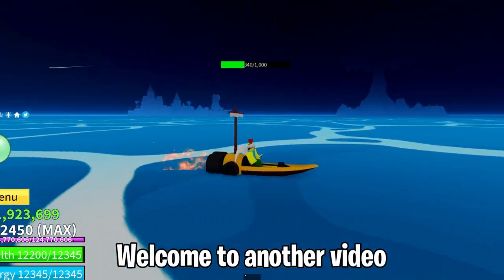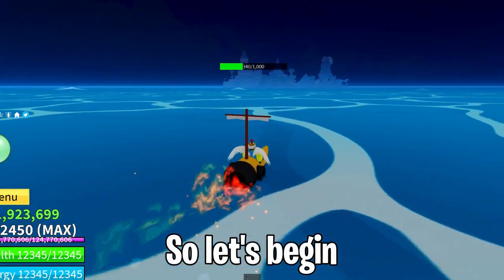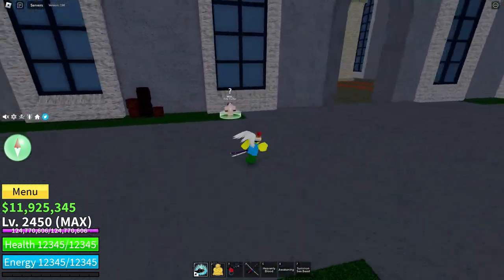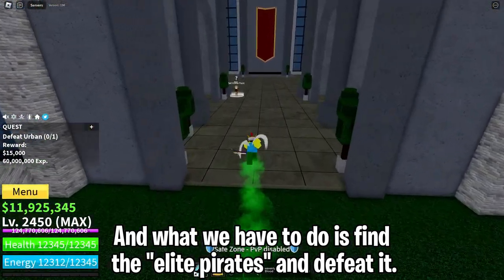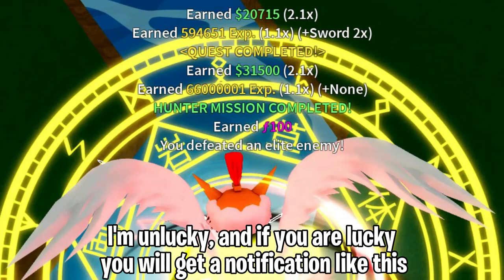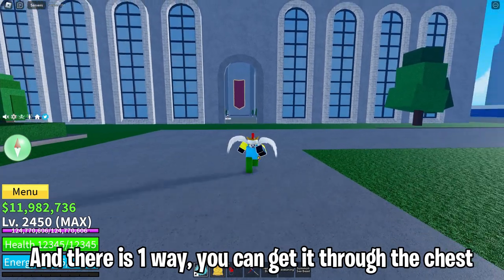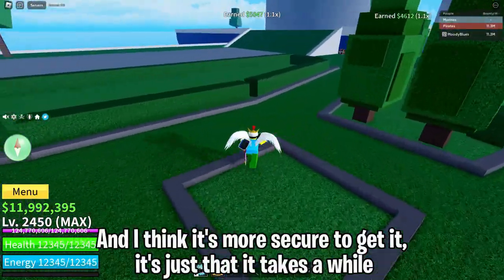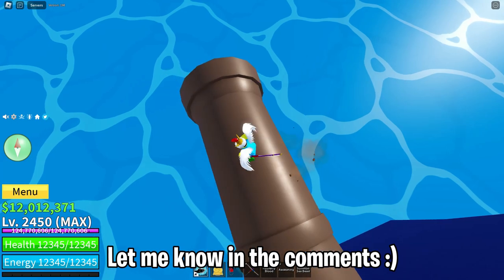FASTEST Way To Get God's Chalice ( Best Method) - Blox Fruits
In This Video I Will Share About, FASTEST Way To Get God's Chalice ( Best Method) - Blox Fruits, So what do you think?

Outro :
▶Kimi No Toriko Song (Prod. Levnx) [Bass Boosted :